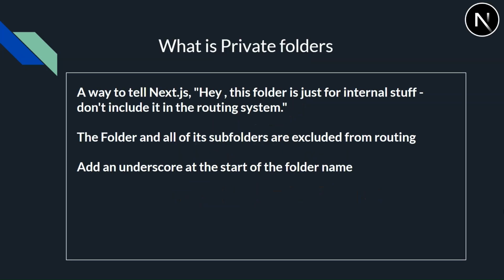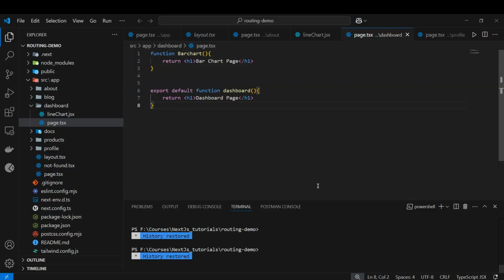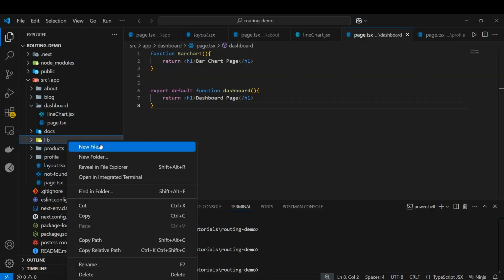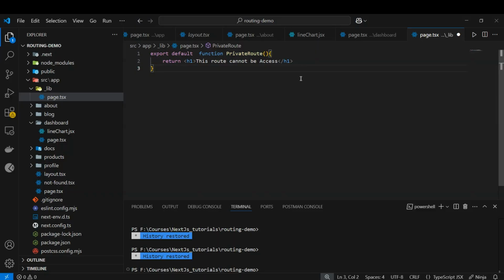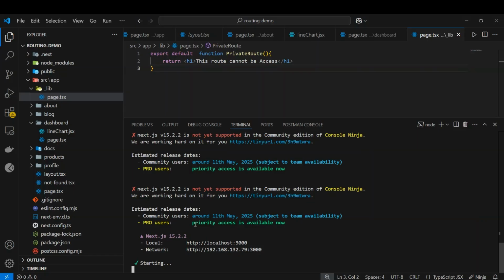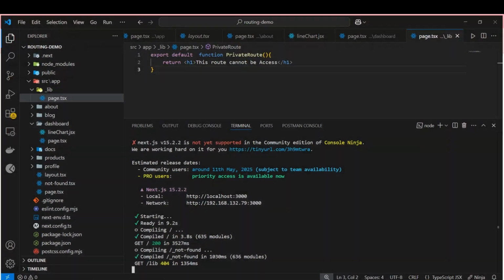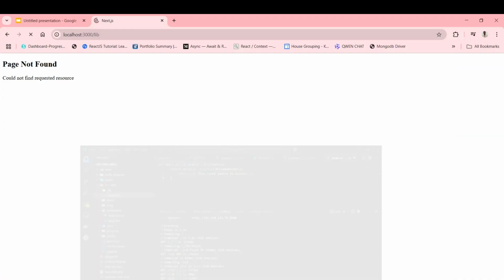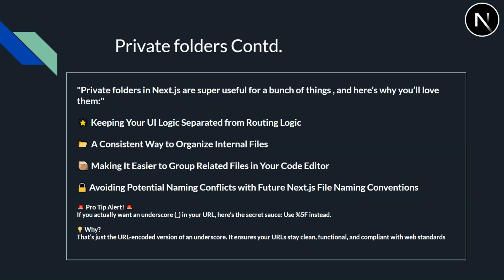Next.js 15 : What's Hiding in Your NEXT JS Private Folders?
Are you curious about what's hiding in your Next JS private folders? In this video, we'll dive into the mysteries of your Next JS project and uncover the secrets that lie within those private folders. From hidden configurations to secret dependencies, we'll explore it all. Join me as we take a closer look at what you might be missing in your Next JS project. What surprises will we find? Let's find out!

🎥 Timestamps:
00:00 - 🎬 Introduction to Co-location of Files
01:04 - 🔍 Exploring Private Folders in Next.js
02:07 - 🛠️ Creating and Using Private Folders
05:22 - ✨ Benefits of Private Folders
06:01 - 💡 Pro Tips
06:20 - 🎯 Conclusion